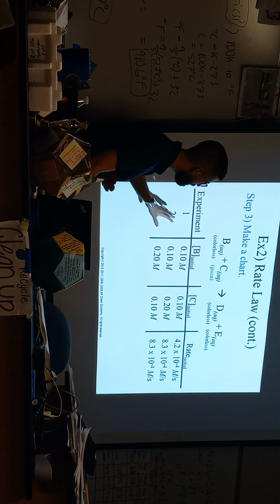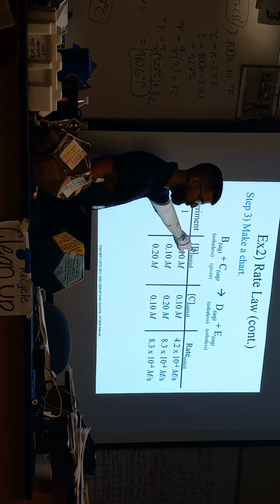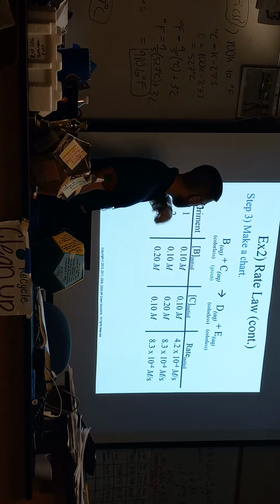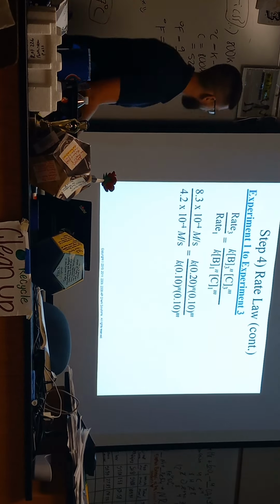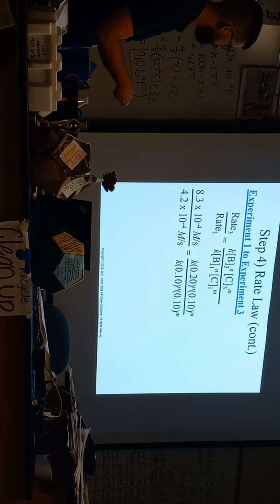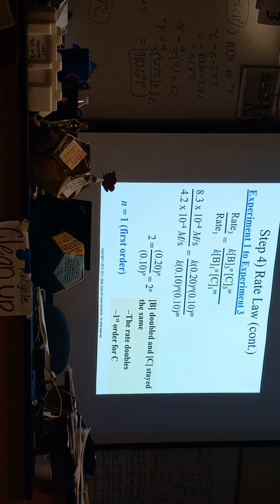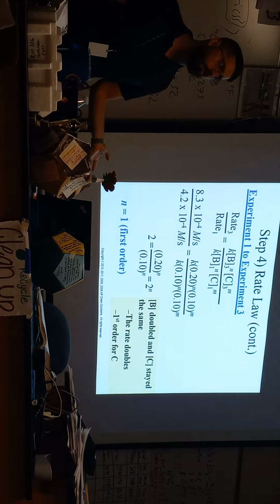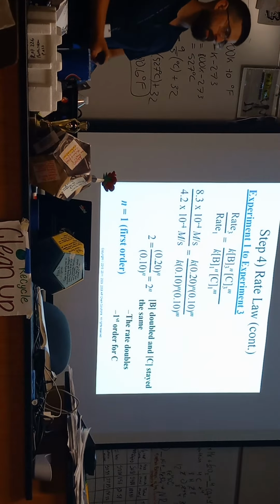AP Chem Kinomatics 1.2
wa